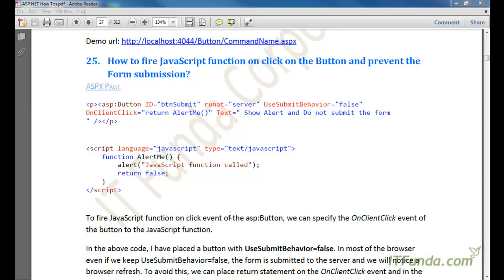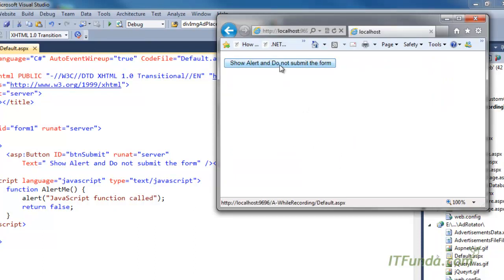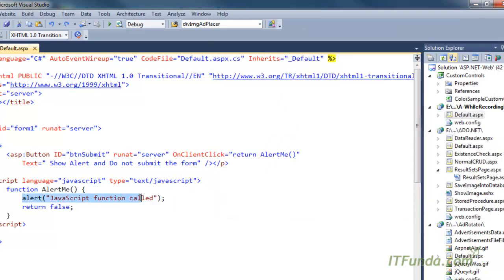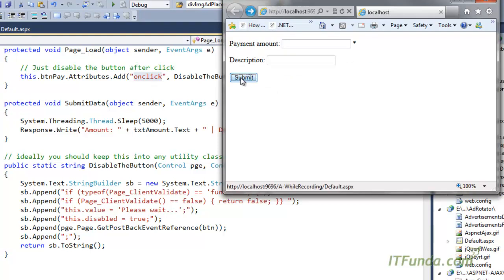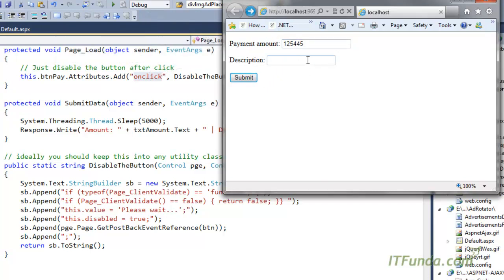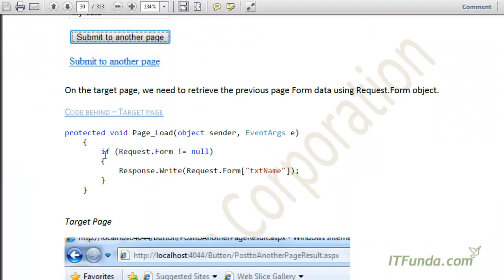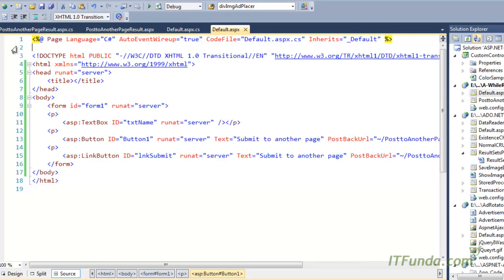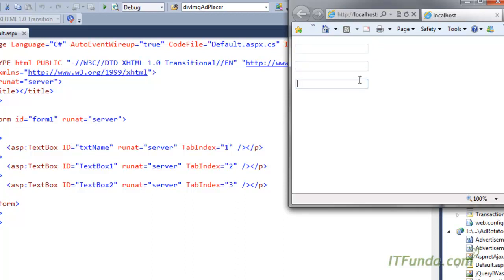Working with Tab Index for the TextBox control and asp:Button control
How to fire JavaScript function on click on the Button and prevent the Form submission?

How to avoid multiple clicks while submitting the form on the server?

How to post a page to another page in ASP.NET?

 How to specify the Tab index for the TextBox, Button or any other asp.net form control